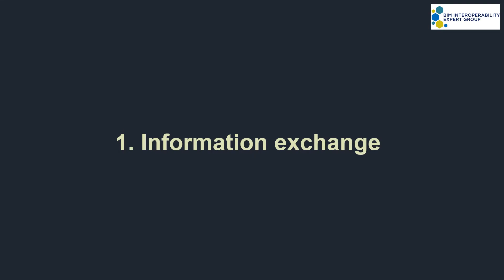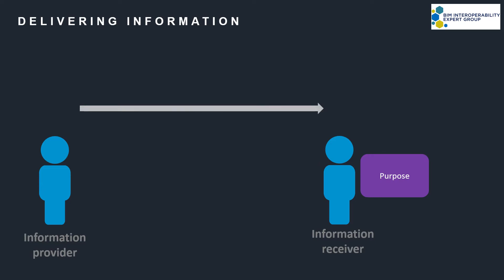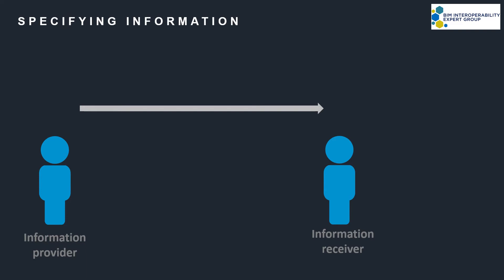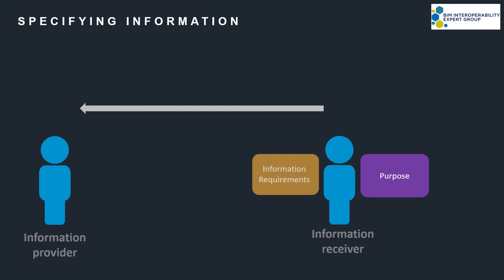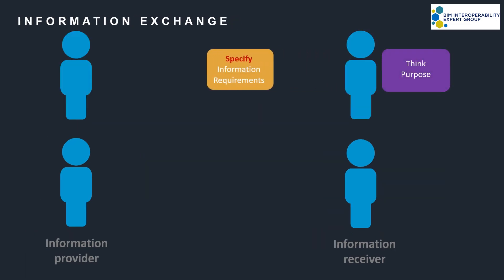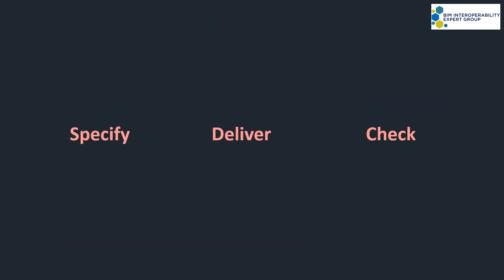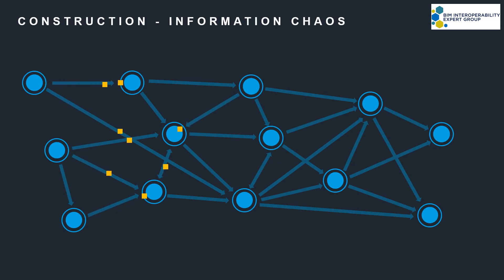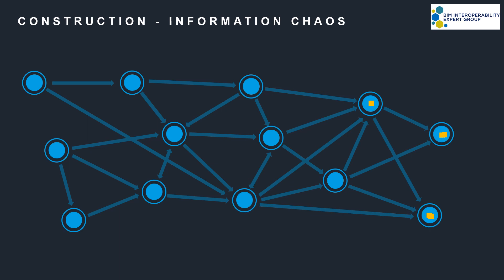BIM Interoperability Expert Group - Part1 - Information Exchange